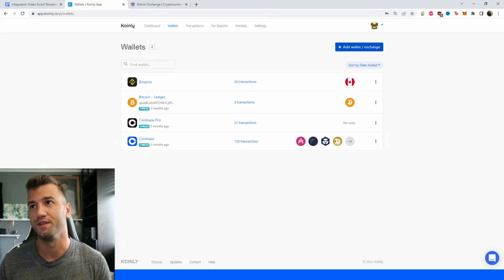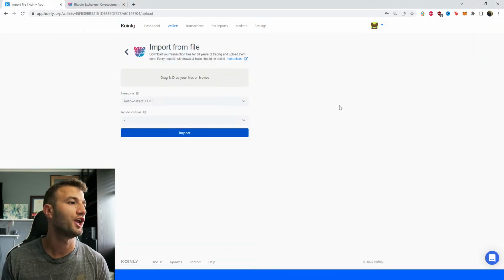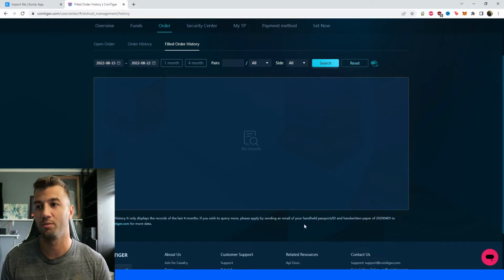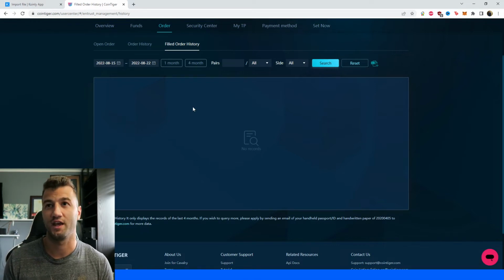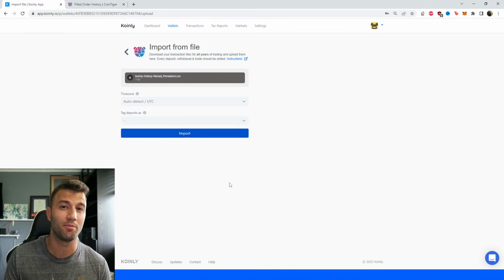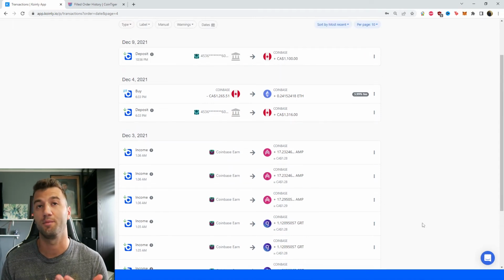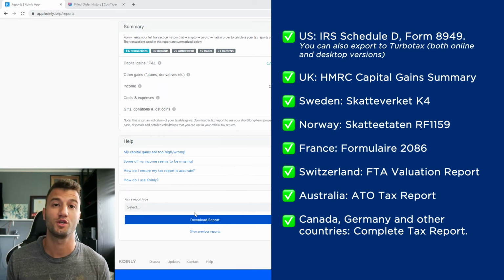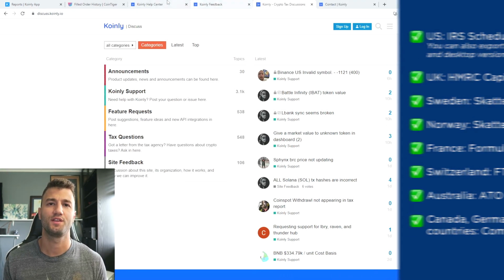How To Do Your CoinTiger Crypto Tax FAST With Koinly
Trading with CoinTiger ? Not sure how to do your crypto tax? Worried about the IRS or your country’s tax authority? Relax, we've got you! Watch and learn with Koinly.

Using CoinTiger and wondering how to do your CoinTiger crypto taxes before the IRS, HMRC, CRA, or the ATO tax deadline? It’s really easy! Today I’ll show you have to quickly import your CoinTiger transactions into Koinly -  by importing different CSV files into Koinly. Koinly then calculates your cryptocurrency taxes and generates a fully compliant tax report that you file with yourself, or send to your crypto tax accountant. Let’s get your crypto tax sorted!

[00:00] Introduction
[00:50] Integration
[4:00] How To Download Tax Reports

Want more info? Check out our step-by-step guide on how to get your CoinTiger crypto tax done with Koinly